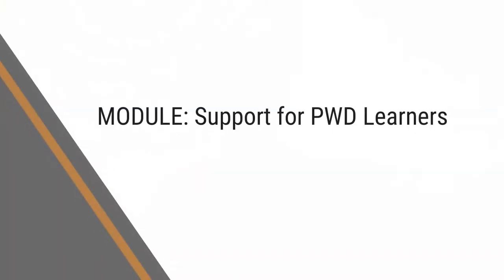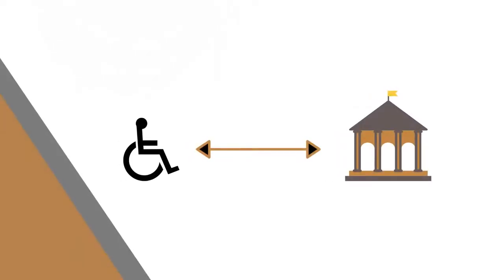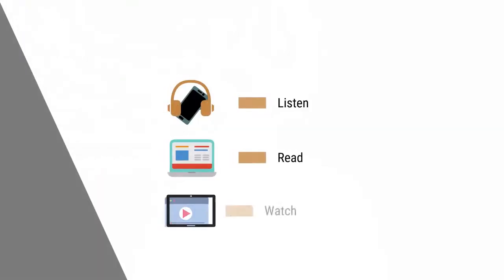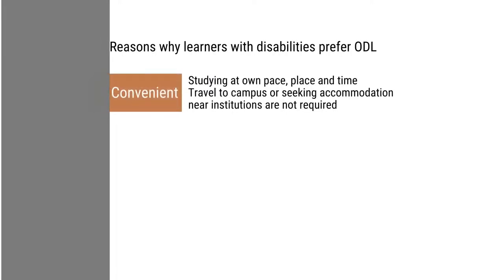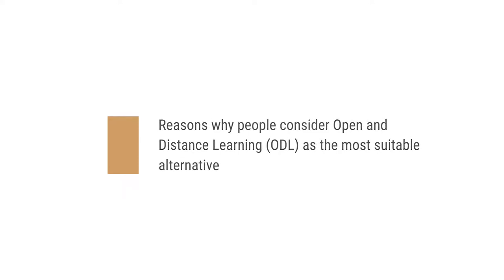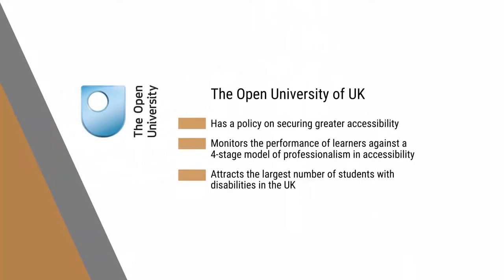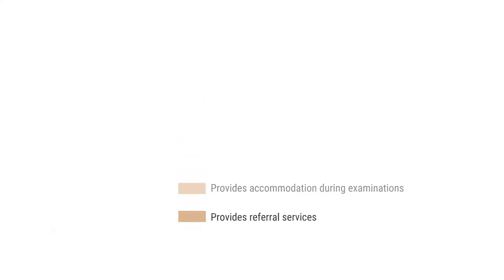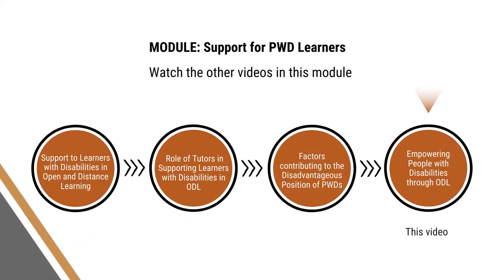Mod 6 set 4 Empowering PWDs through Open and Distance Learning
Module VI Support to People with Disabilities in ODL